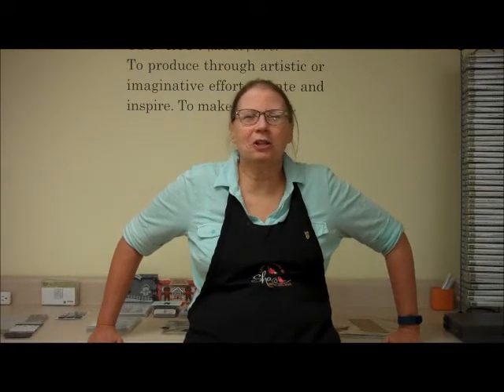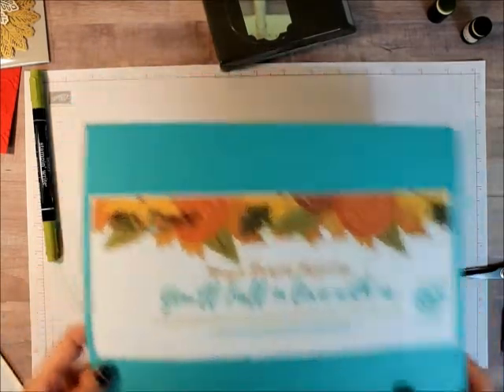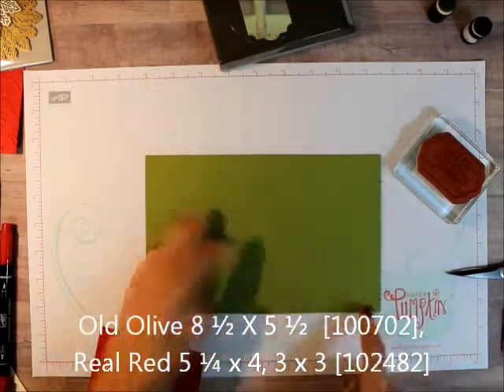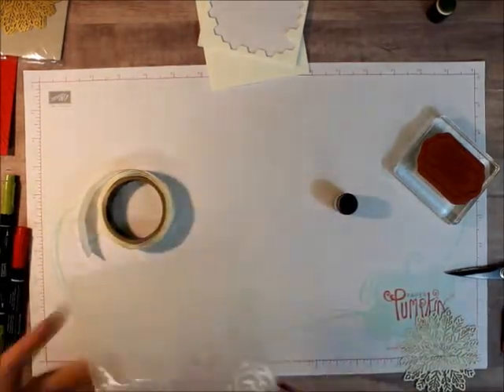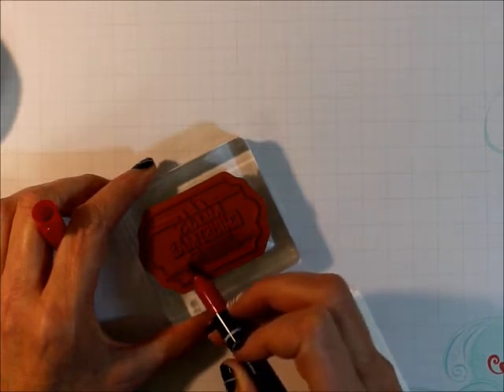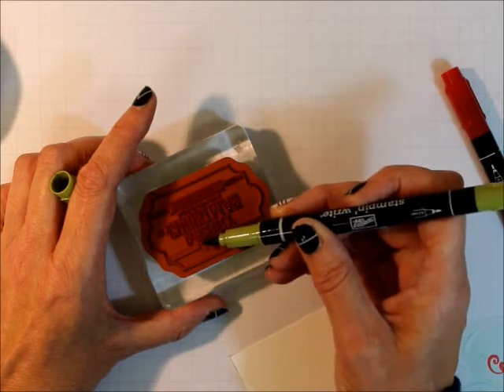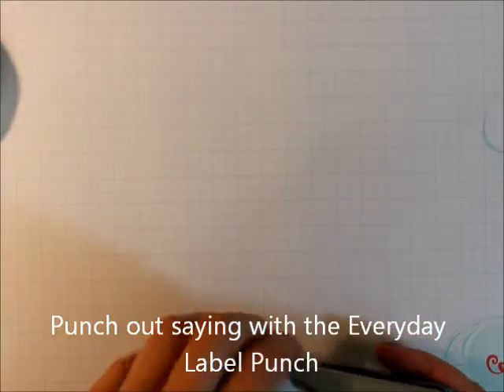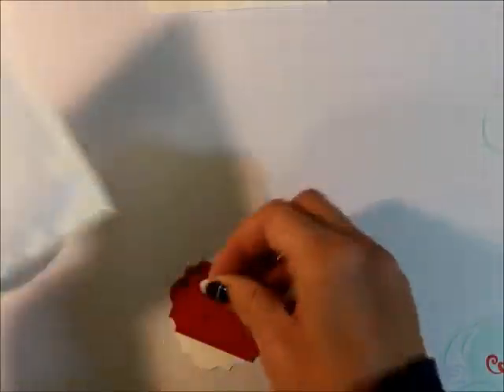Stampin' Up! Labels to Love Christmas Card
There’s a Card Thursday is showing you a great Christmas Card using the Labels to Love Stamp Set. If you are interested in any of the products used to create this card you can support me and purchase them See a list of supplies below.

If you are from the UK, Germany, France or the Netherlands please shop